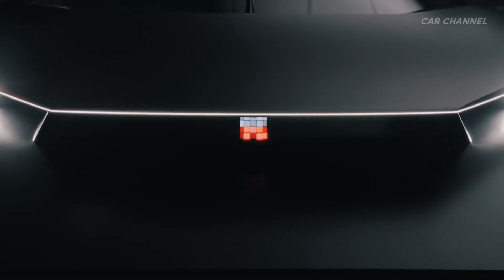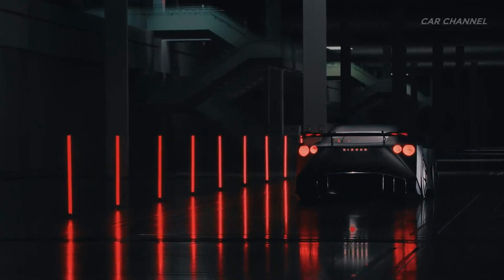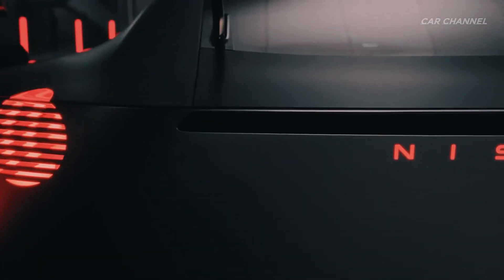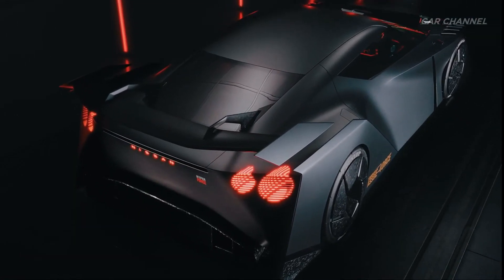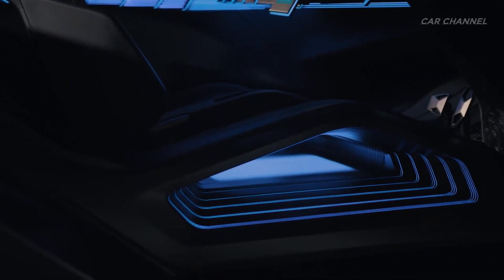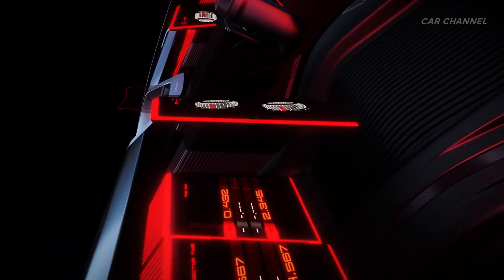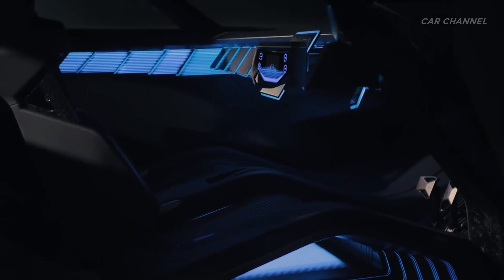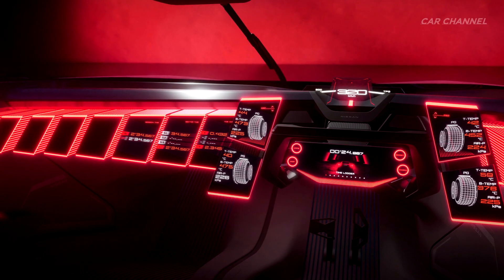Future Electric Nissan GT-R - Nissan Hyper Force Concept ⚡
Nissan Hyper Force Electric GT-R Concept - Exterior & Interior Design Overview

Nissan unveils all-electric, high-performance Nissan Hyper Force concept.

It's an all-electric high-performance supercar aiming to deliver the ultimate in driving pleasure while also offering high environmental performance and comfort for daily use.

At its core is a high-output all-electric powertrain with an optimal-weight-balancing, all-solid-state battery that can produce output up to 1,000 kW with precise and rapid acceleration. Powerful downforce, an advanced form of Nissan's e-4ORCE all-wheel control technology, and light-weight body featuring high-strength carbon promise enhanced cornering and exceptional handling on circuits and winding roads.

The exterior design, with its wide and planted proportions, is a blend of sleek curves merging seamlessly with bold geometry that reflects the performance underneath. Incorporated throughout the design are elements, such as on the front and rear lamps, that pay homage to Nissan's high-performance cars.

The exterior achieves high aerodynamic performance, which was developed together with the NISMO racing team, generating powerful downforce. The two-tiered aerodynamic structure under the front hood provides both strong downforce and high cooling performance. Meanwhile, the dual-level* rear diffuser optimally controls airflow. The front canards, front fender flip and both ends of the rear wing feature unique active aero functionality, while a newly developed plasma actuator suppresses air detachment to maximize grip and minimize inner-wheel lift during cornering. The lightweight forged carbon wheels aid aerodynamics and brake cooling.

The concept features two driving modes, "R" (racing) and "GT" (grand touring). The graphical user interface changes color and display according to the mode, and is designed to instantly display the most needed information for the driver in line with the driving circumstances. These graphics are the result of collaboration with Polyphony Digital Inc.

In R mode the cabin illuminates in red and creates an intuitive cockpit centered around the driver to support concentration. Panels on the dashboard extend toward the seating space to enhance the cockpit feel around the driver. Meanwhile, four satellite screens around the steering wheel display tire grip and temperature, air pressure, brake rotor temperature, power distribution and other information invaluable for racing.

In GT mode, the cabin illuminates in blue and the screens surrounding the steering wheel move away and combine together, providing an immersive experience with a simpler infotainment interface, including air conditioning, audio, suspension and stabilizer settings, for a comfortable drive. The suspension and stabilizers have been designed as world-firsts that can be easily operated on screen while driving*.

The driver and front passenger seats are made of lightweight, highly rigid carbon fiber that allows comfortable long-distance driving, and are equipped with four-point seat belts.

Safety plays a crucial role in this concept car's equation. Thanks to advanced autonomous drive with hyper LIDAR and an array of sensors tuned for sports driving, the vehicle is designed to ensure a high level of safety both on public roads and on the circuit.